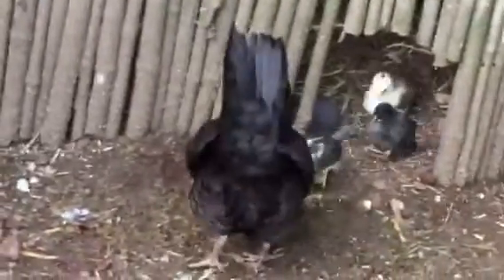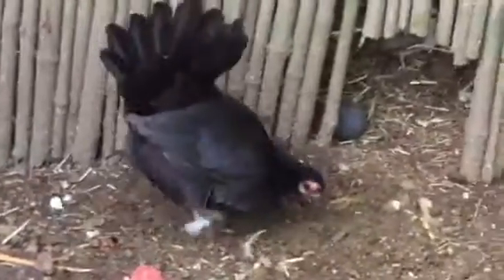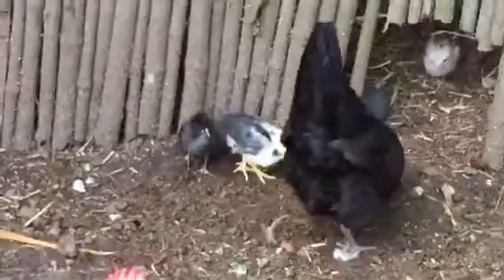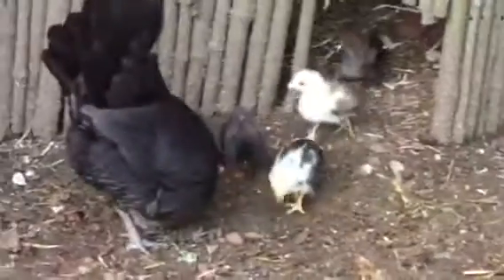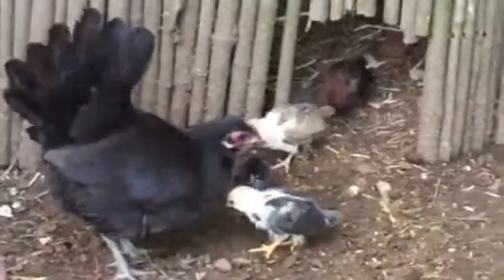Dreams Bantam Hen and Chicks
Pure Serama Black Bantam and her new Chicks Pahoa Hawaii